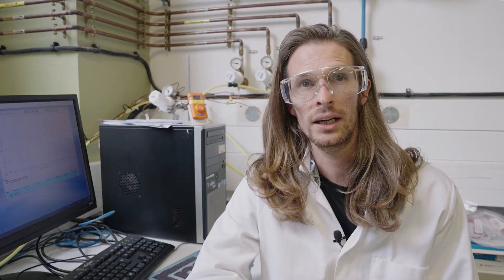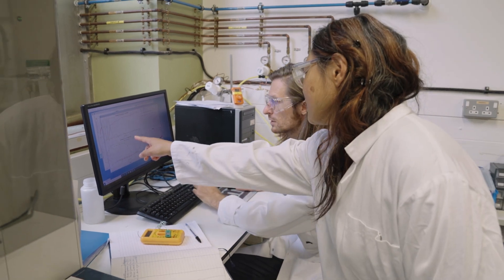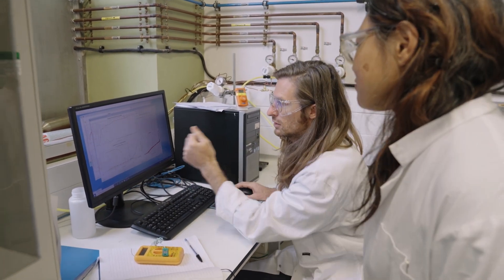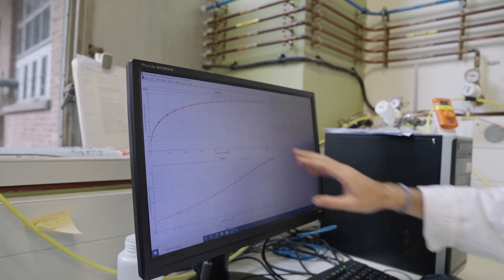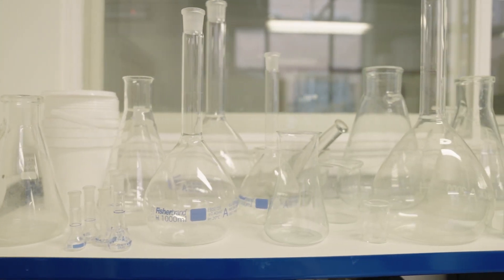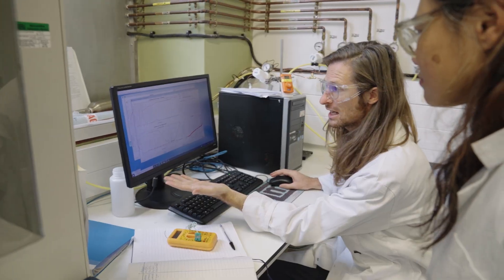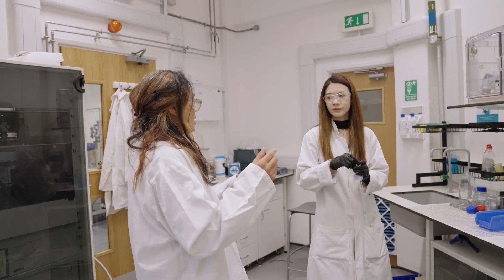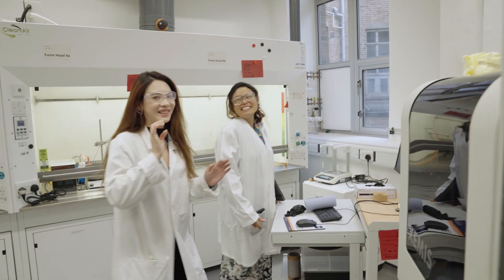Driving Green Transport | Bristol Composites Institute | Material Change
From car batteries to hydrogen fuelled planes, many of the technologies that can help us achieve green transport provide new challenges for materials engineers.